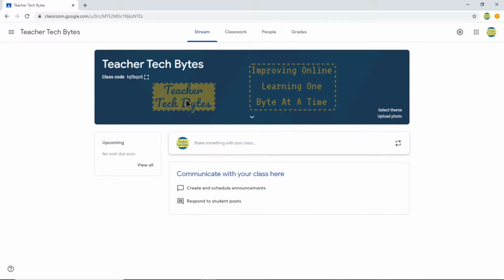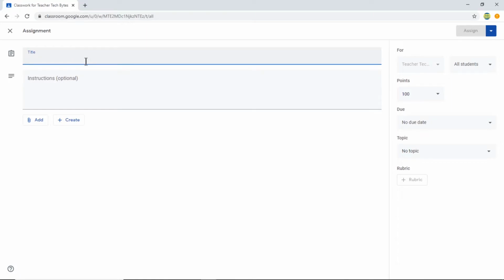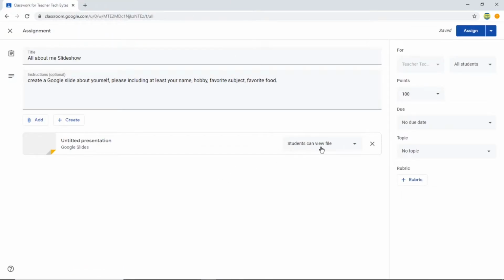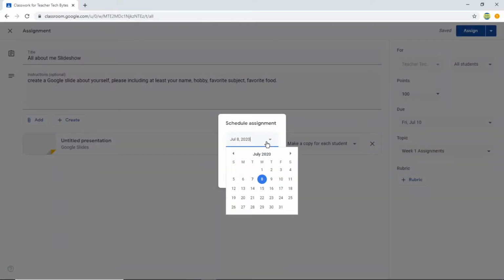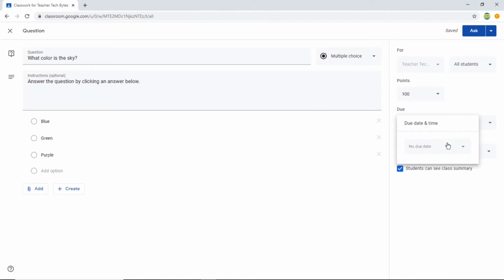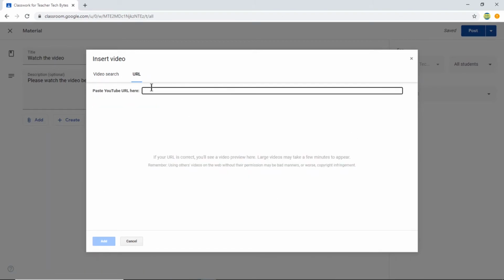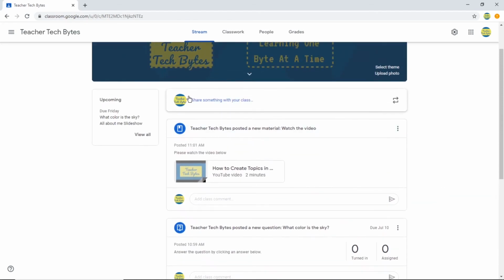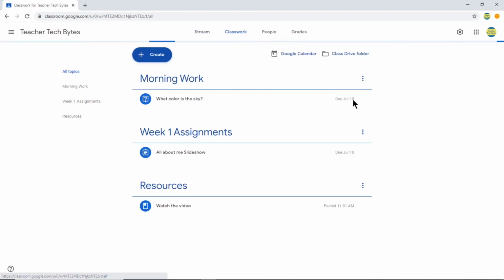How to create announcements and assignments on Google Classroom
In this videos I show teachers how to create an announcements and three different types of assignments on Google Classroom.